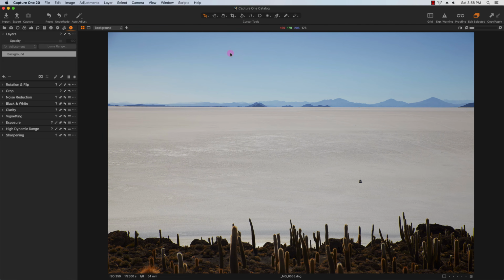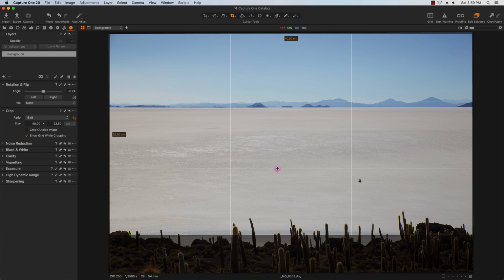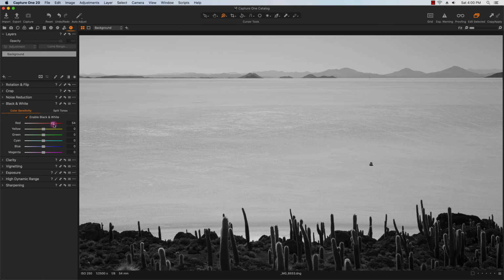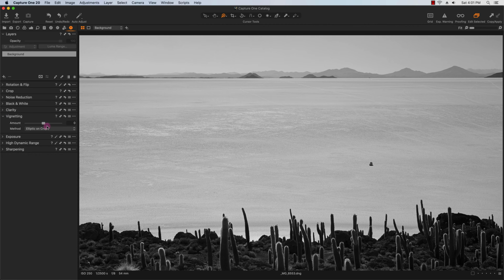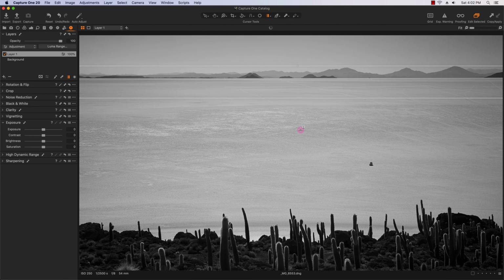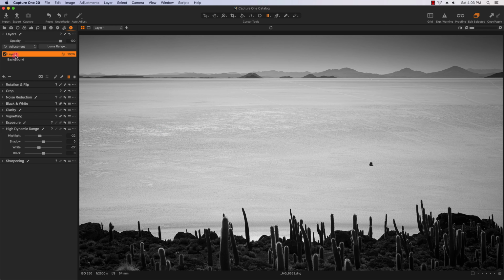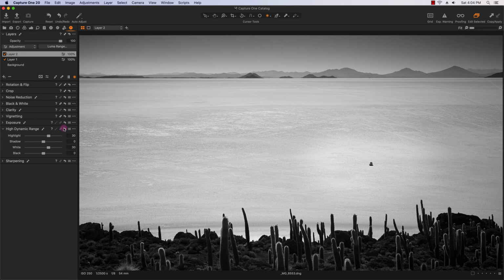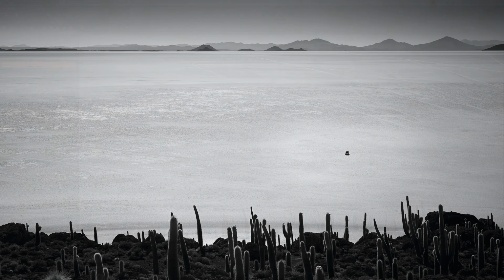Capture One Black and White Editor Landscape Photography Tutorial - Bolivia Workflow 🇧🇴📷😁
In this Capture One black and white editor tutorial, I’ll show you how to edit using my landscape photography workflow.

Landscape photography is a love of mine, and in some situations, the image just looks better in monochrome. The black and white contrast of an image makes it dramatic.

The main tools I’ll be using are:
- black and white tool
- the new and improved HDR tool
- layers

Take a look at the Capture One Pro 20 New Features